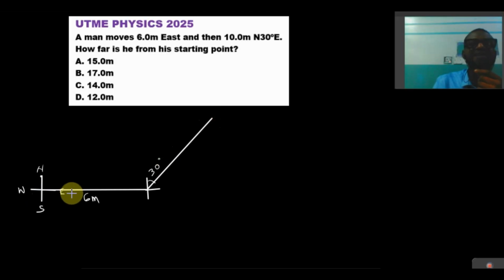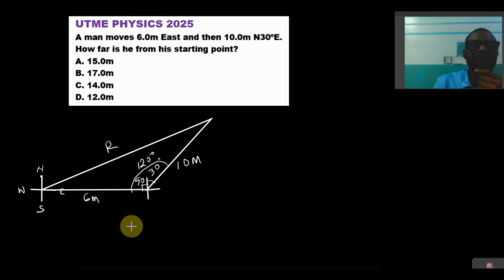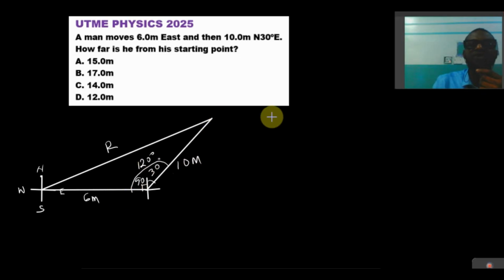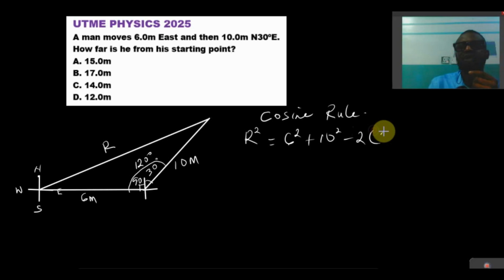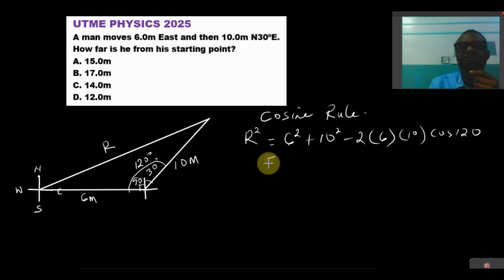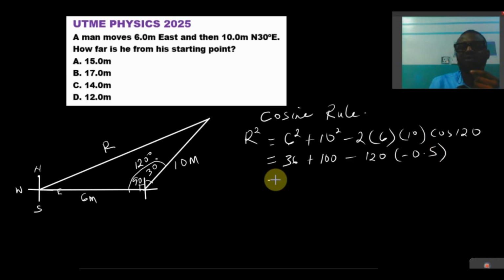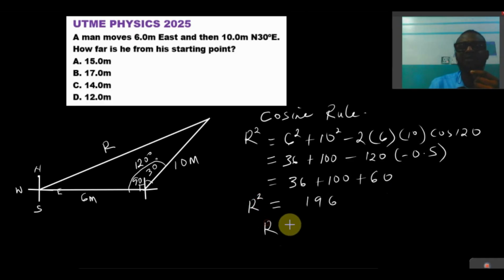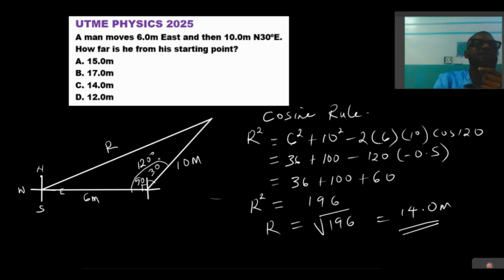Resultant Displacement Made Easy ⚡ | Solve Vector Questions Fast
“Welcome! On this channel, I simplify Mathematics and Physics for students preparing for WAEC, NECO, UTME, Checkpoint, IGCSE, and SAT. I break down difficult topics, solve past questions, and teach you how to succeed in exams with confidence.”